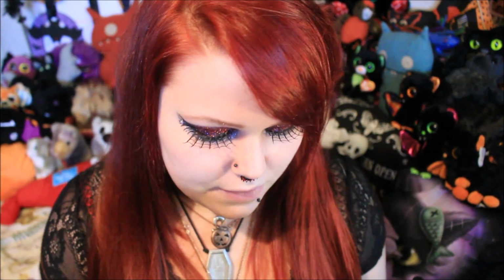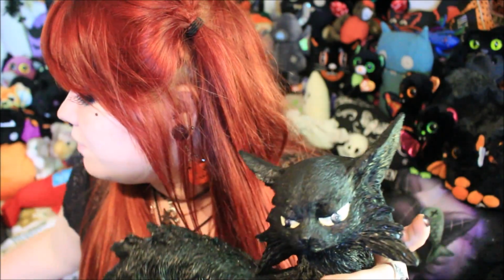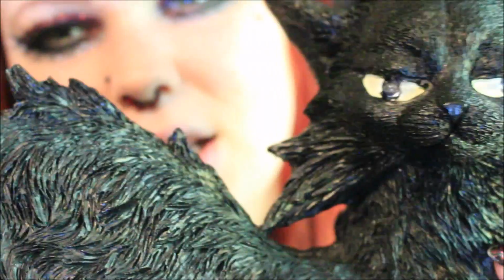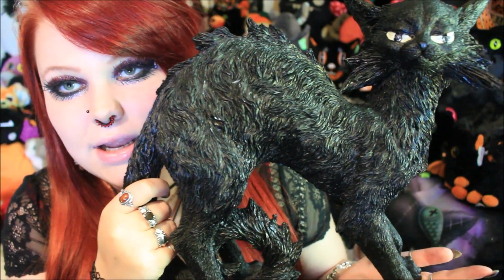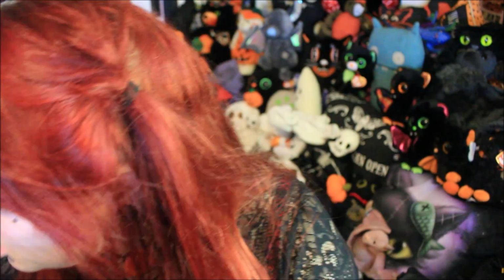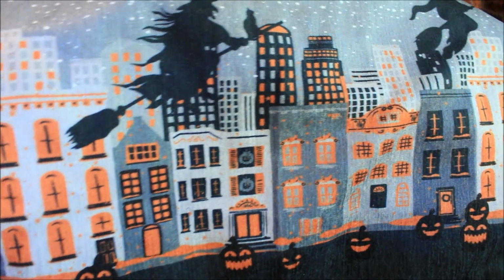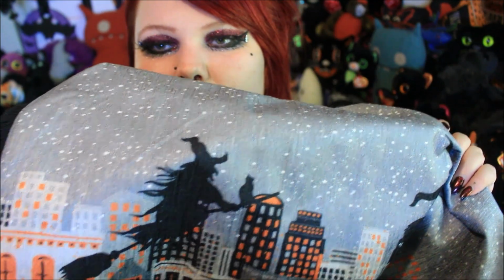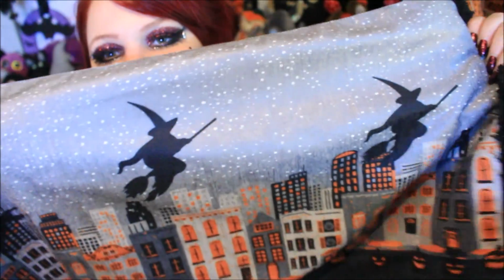Homesense Halloween Haul 2018 #6 - Witches and Their Cats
In this video I haul a couple things which I brought from HOMESENSE halloween range 2018. I brought these on on the 20th September 2018.

Halloween Facebook pages -

Thehauntedbat